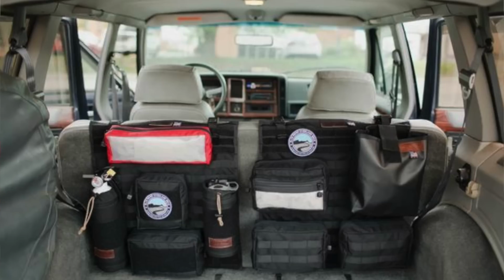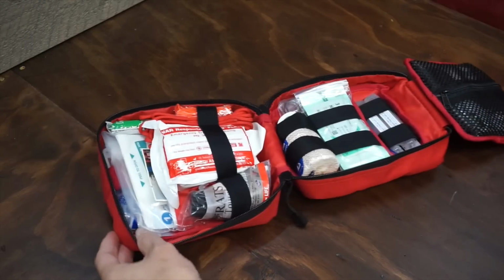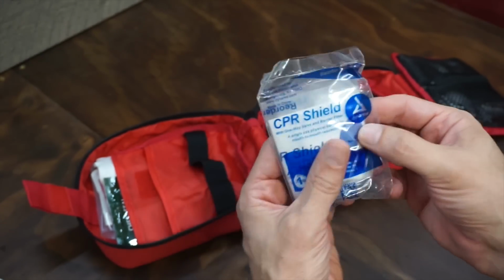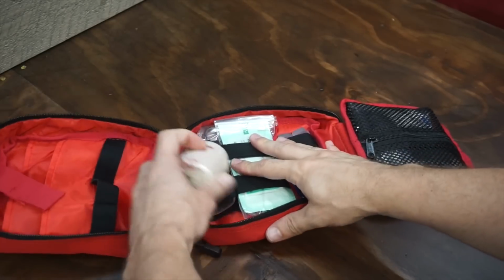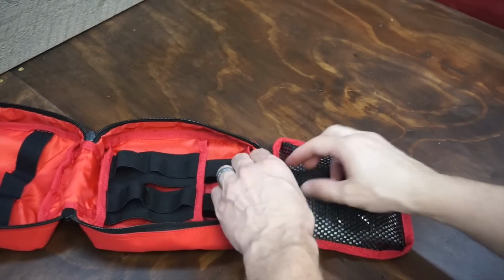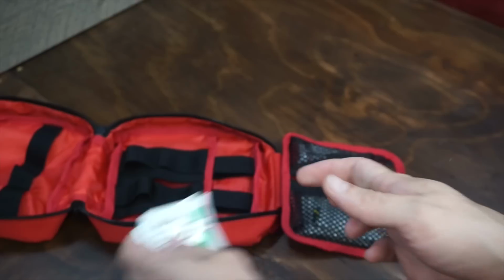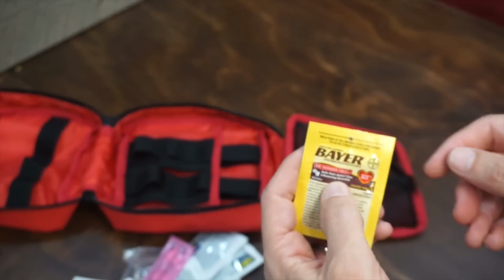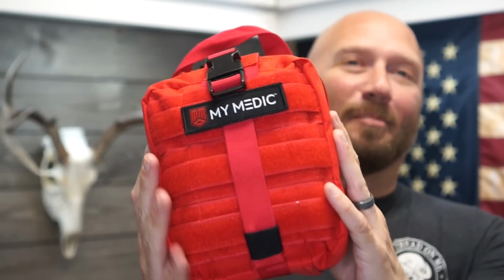⛑ MyFAK Trauma Kit - MyMedic.com